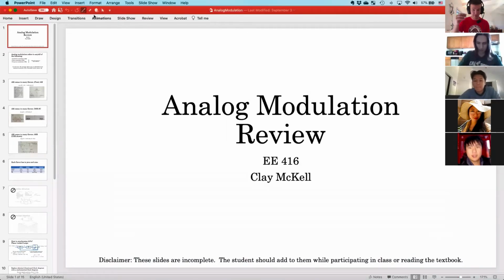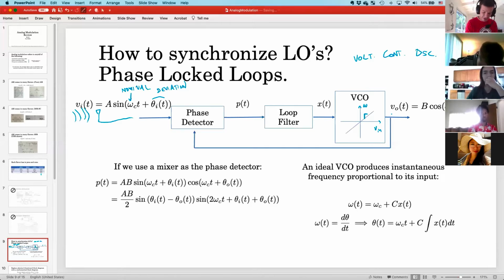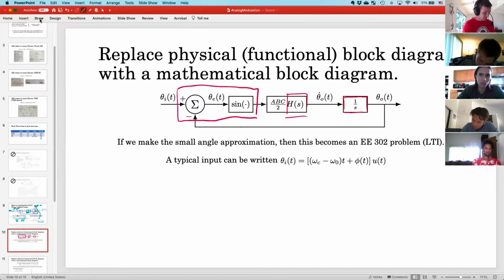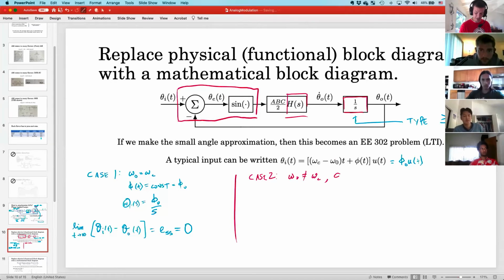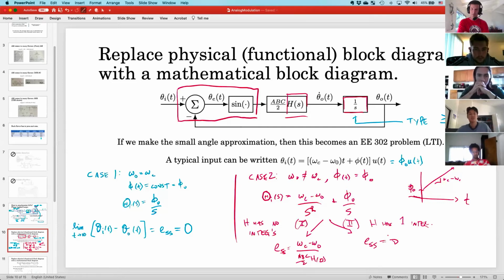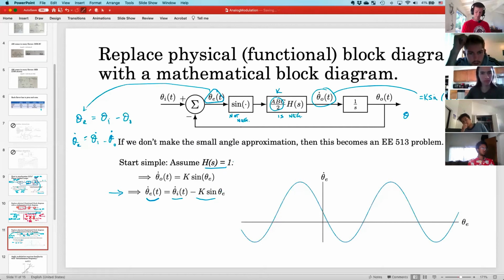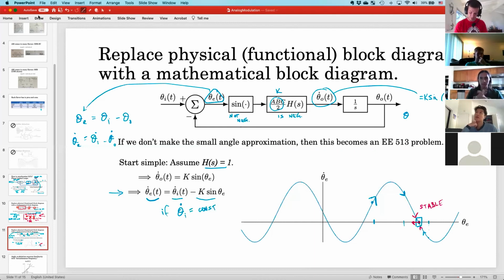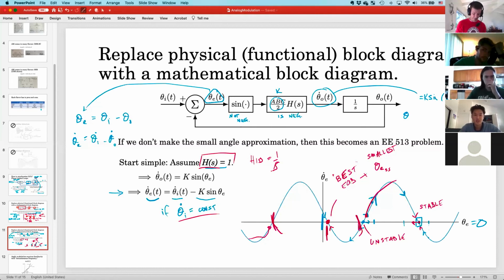EE416 Module2 Class1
Phase locked loops